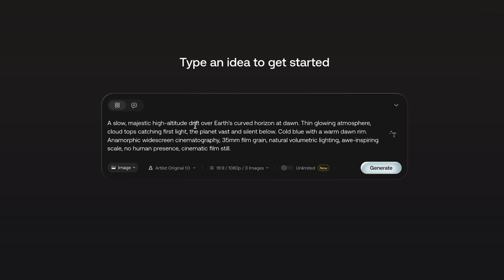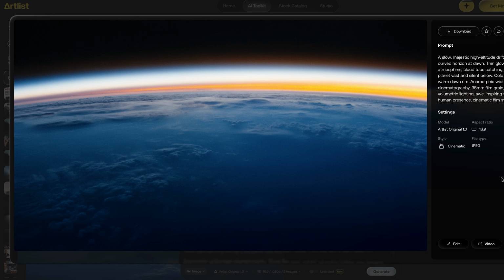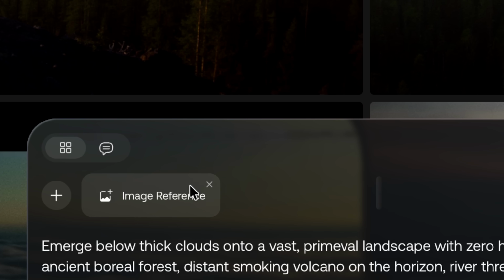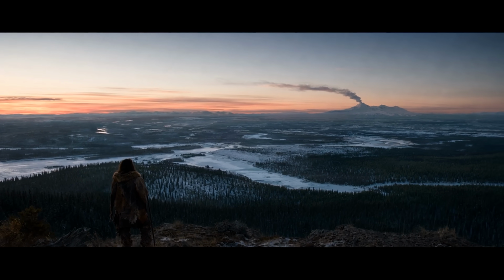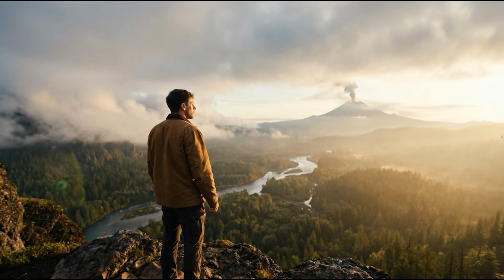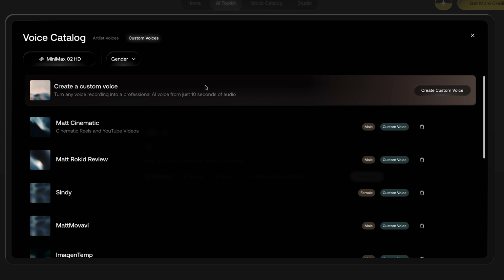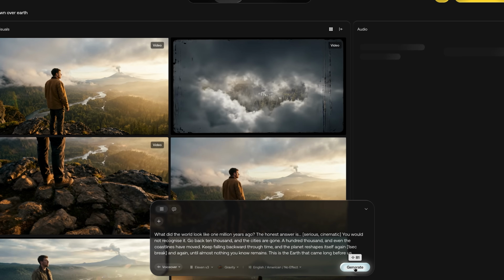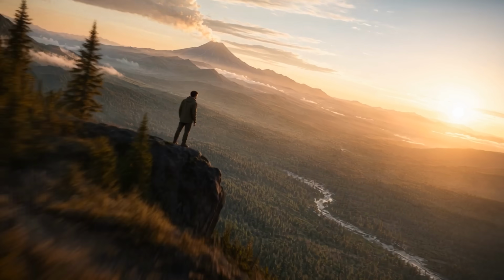This AI Was Trained on Real Cinema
In collaboration with Artlist.
Let me show you the advantages and features of the Artlist AI Toolkit, where Image, Video, Voiceover and Music generation merges into one workspace. We'll use the latest models like Seedance 2.0, Nano Banana Pro and more. Enjoy!

// CHAPTERS
00:00 Launching a Prehistoric Trailer with Artlist AI
00:25 From Ancient Earth to AI Trailer Production
01:26 Creating Reference Images with Artlist Original 1.0
02:16 Reference Images to Video
03:34 Adding Realistic AI Voiceovers
04:29 Hybrid Session
05:17 Creating a Full Trailer from Scratch